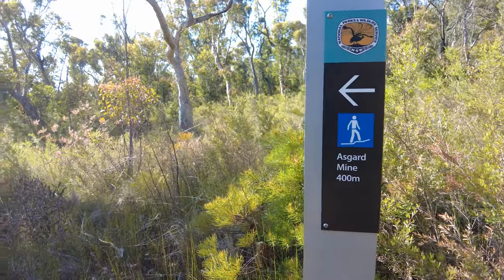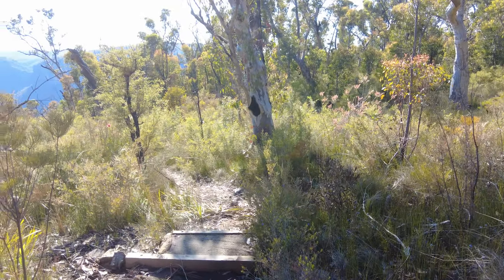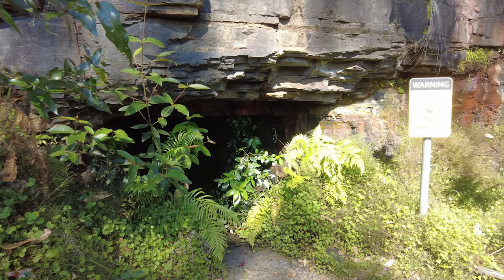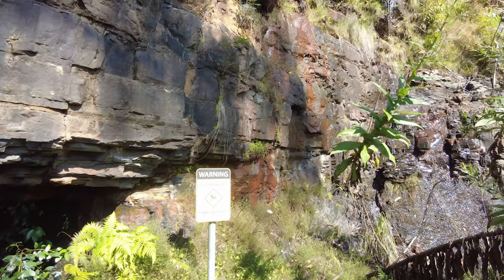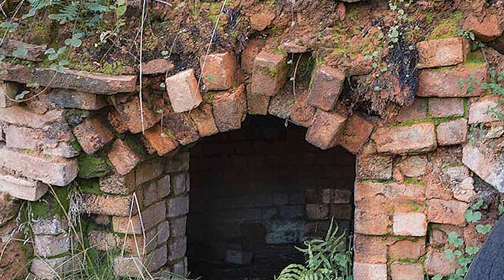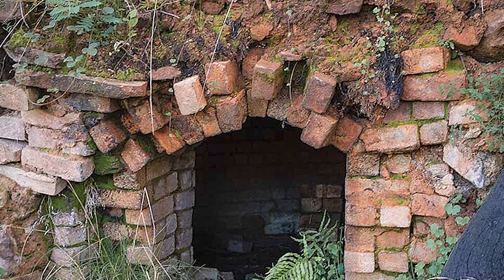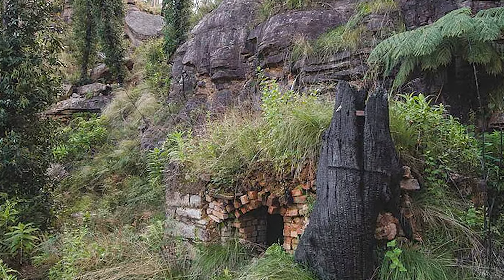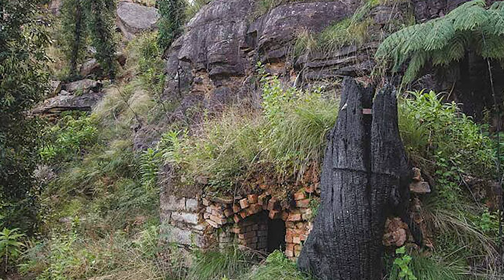Asgard Swamp Walking Track to the Asgard Kiln and Mine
If you're looking for an amazing hike with stunning views, check out the Asgard Swamp Walking Track! This track leads you to the Asgard Kiln and Mine, two stunning sites that are sure to make your jaw drop.

This hike is perfect for anyone interested in nature, history, and geology. Plus, the views are simply amazing! So if you're looking for an adventure, be sure to add the Asgard Swamp Walking Track to your list!
What 3 words - Click on the link(s) below and you will be taken to the location(s)

Hi there and G-Day, I hope you enjoyed this video. Please help us to promote Australia.